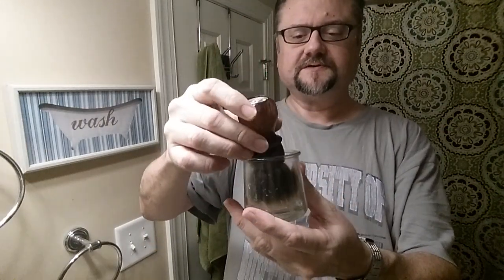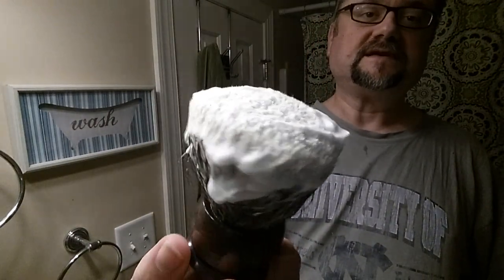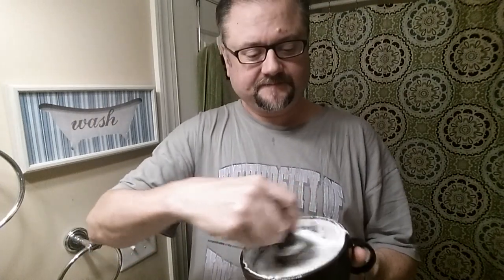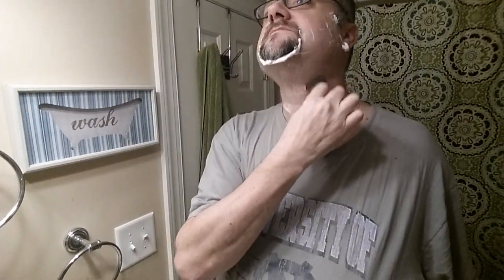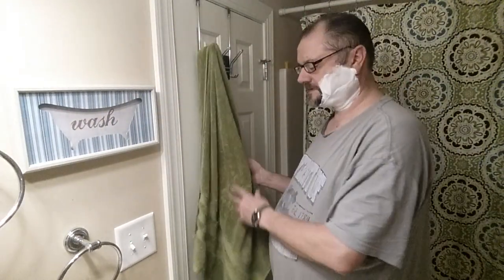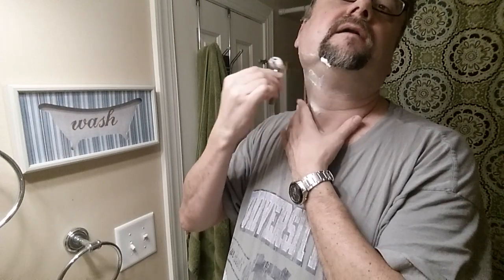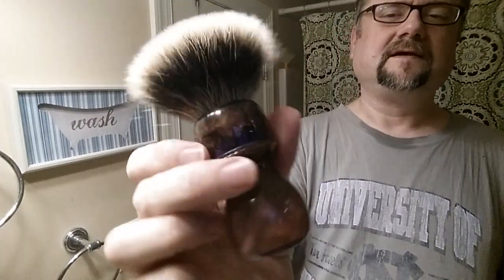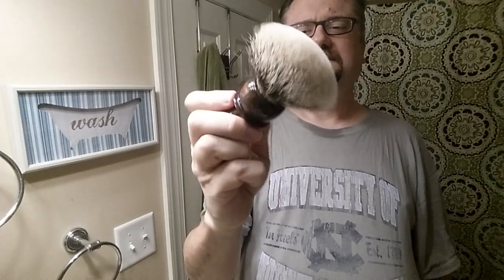Just a Shave: Maggard V3A - Gillette Silver Blue (16) - TDR Fanchurian 28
Razor: Maggard Razors - V3A
Blade: Gillette - Silver Blue (16)
Lather: Arko - DIY AV Blue
Brush: That Darn Rob - Fanchurian 28mm 2-Band
Post: Stirling - Tuscany

*General Notes / Exec Summary / TL;DR*:
Testing out another blade in the V3A.  Did pretty much the same.  Also testing out the DIY Arko I put together.

*Razor and Blade Notes* - Maggard Razors - V3A ::: Gillette - Silver Blue (16 uses):
rougher on the second and third passes with this blade than the Astra SP.  But for the money, this head is a great piece of equipment.  And it delivered a top quality shave.  It just wasn't all that comfortable.  I think most vintage Gillettes (and premiums) treat me better than this head.  But I'll continue to recommend it, because of the excellent value.

*Soap Notes* - Arko - DIY AV Blue:
Scent strength: 3/10, not really present during shave.

The DIY Arko and Aqua Velva Ice Blue didn't really keep the scent strength I wanted it to.  Oh well.  I mean... it is better than just standard Arko.  So there's that.

Today's mix was very usable, slick enough, and protective, but too thin to be creamy.  I think it was 30 sec of loading (lighly-wet brush) and 2tsp of water added.  Maybe add 1/2 tsp less of water next time.

*Brush Notes* - That Darn Rob - Fanchurian 28mm 2-Band:
Not bad today.  Soaked for a few hours before use to try to soften the tips more.   I think it helped.

**Shave Quality**
During the Shave Feel: